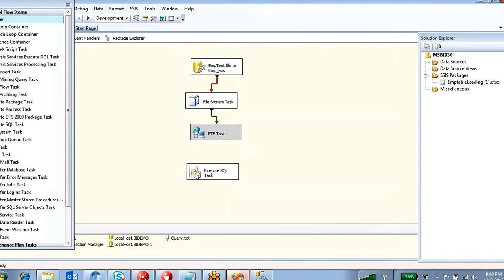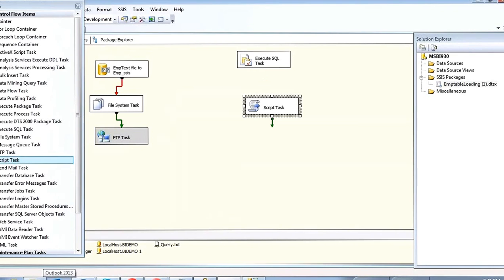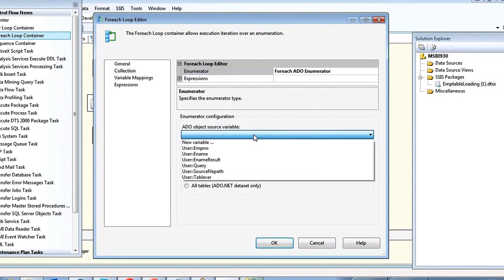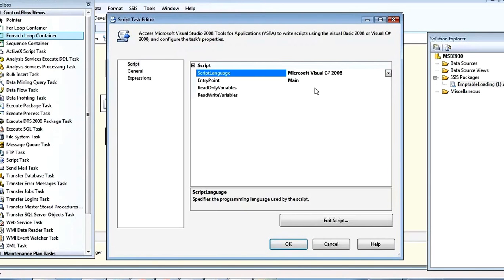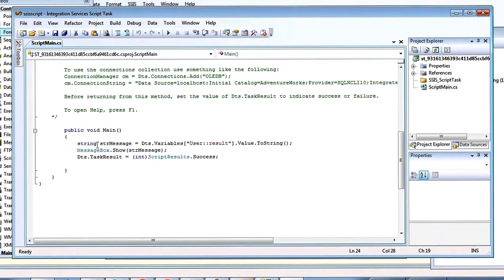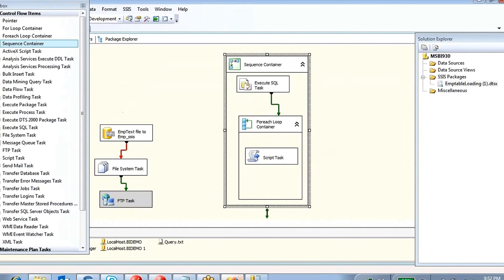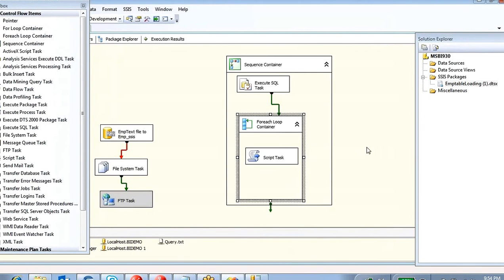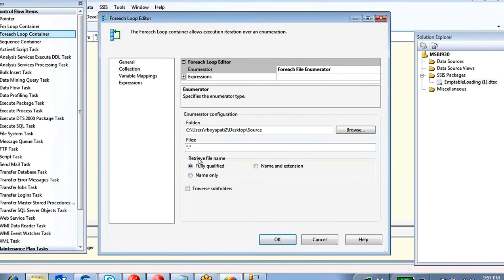SSIS Training Day 3 - Execute SQL task, Script Task, For Each ADO Enumerator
How to loop values from Object variable using For each ADO Enumerator
How to use Execute SQL task
How to Use Script Task

📍 ADDRESS
👉 KPHB,Hyderabad-500072